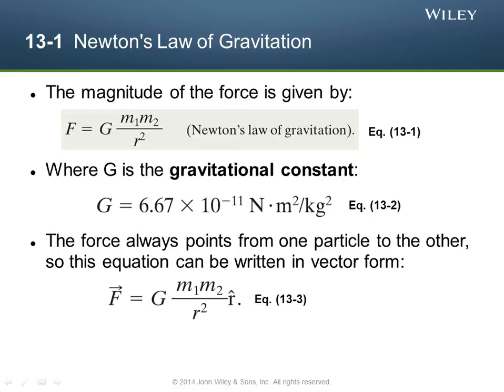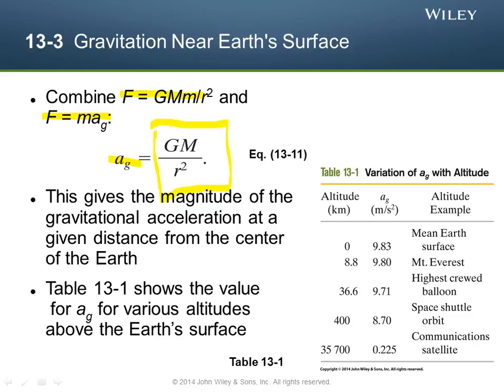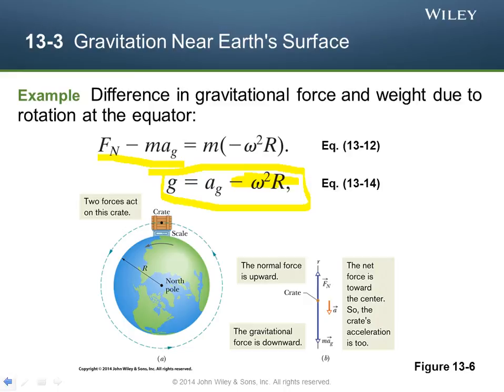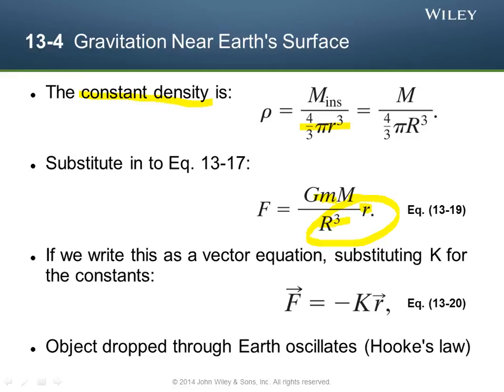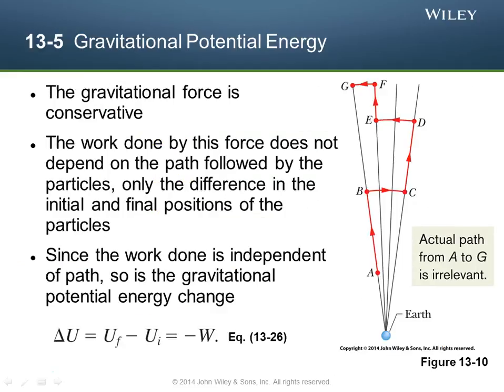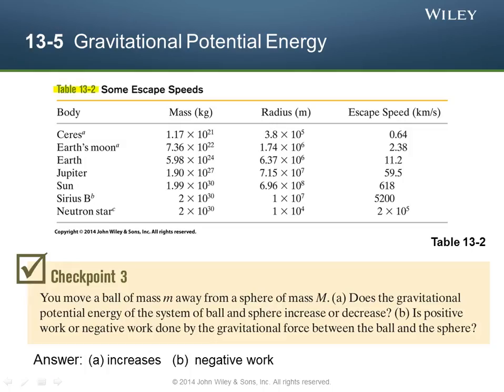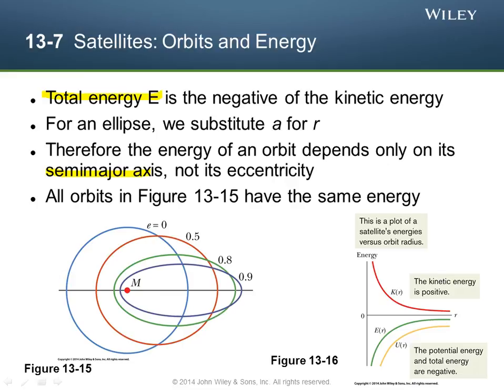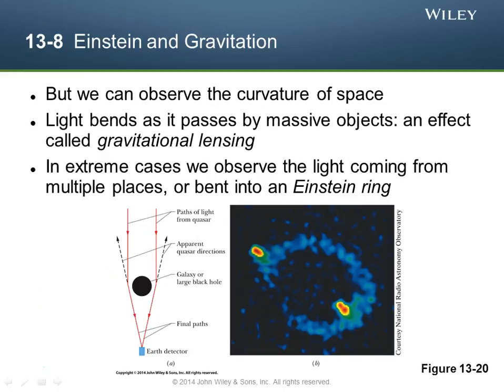Chapter 13 Gravity